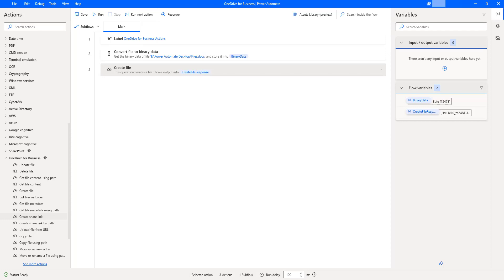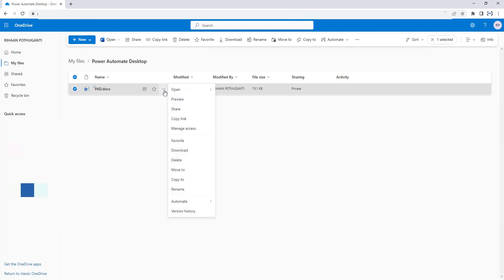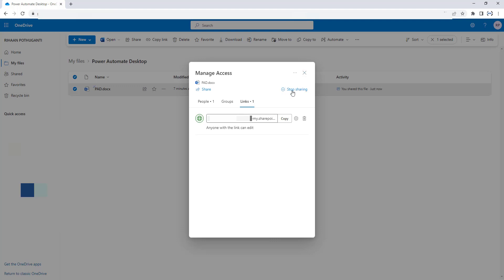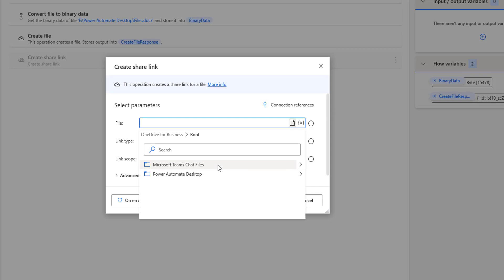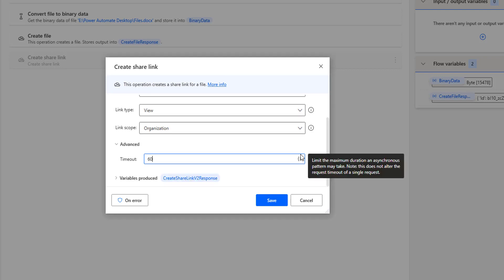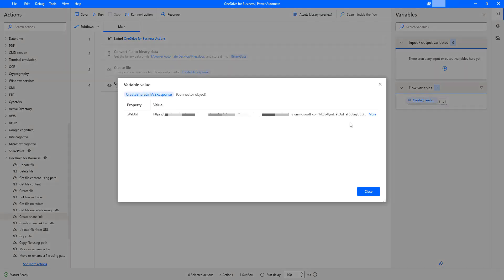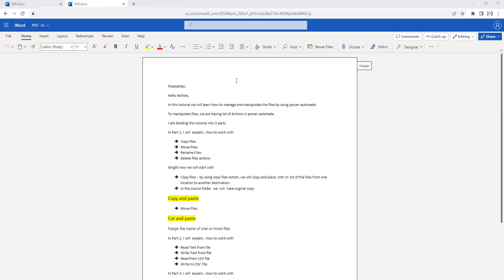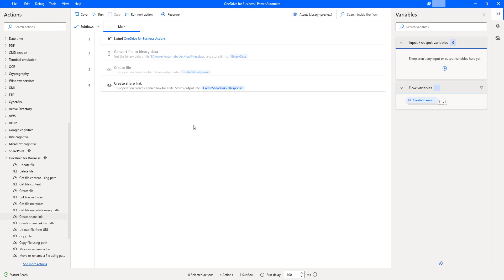Power Automate Desktop || OneDrive for Business - Create Share Link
00:00 OneDrive for Business - Create Share Link